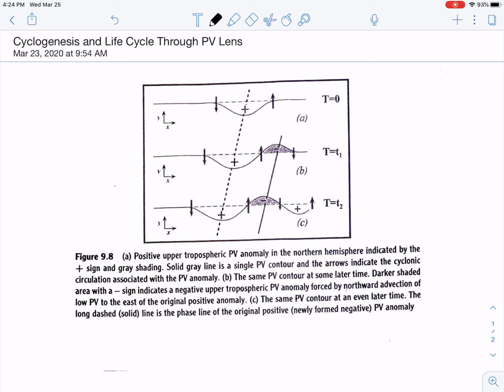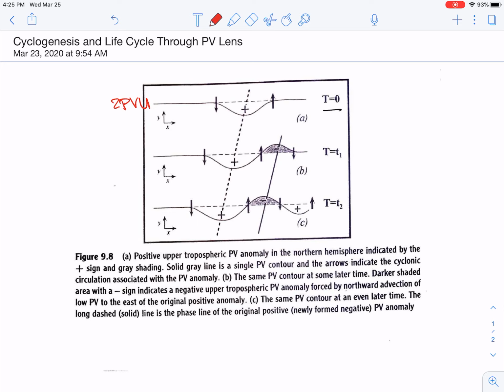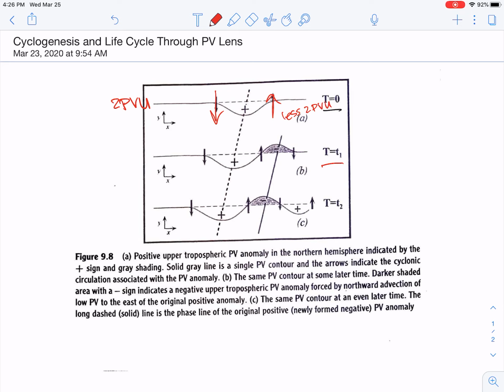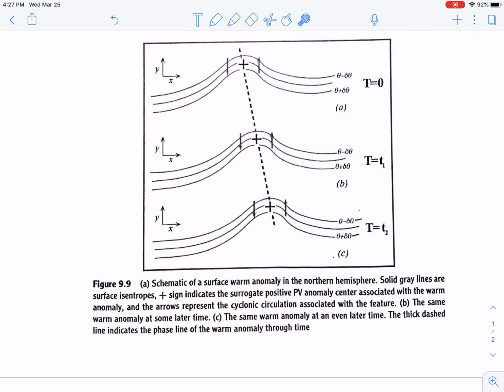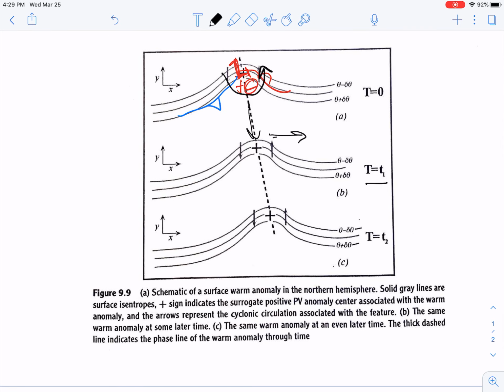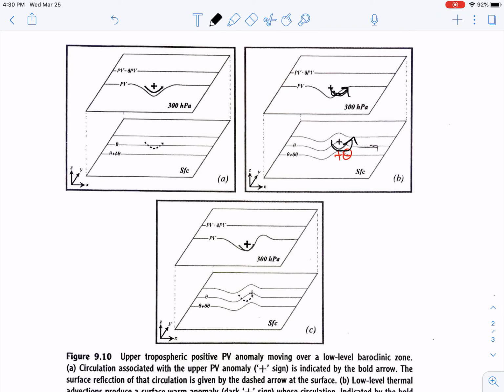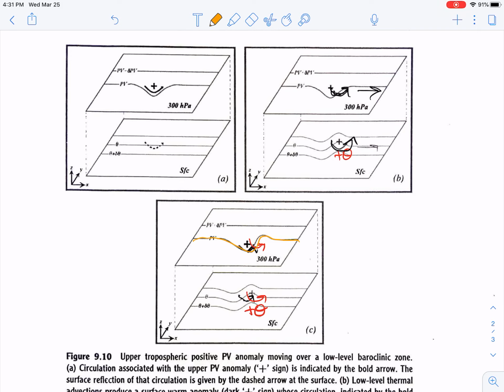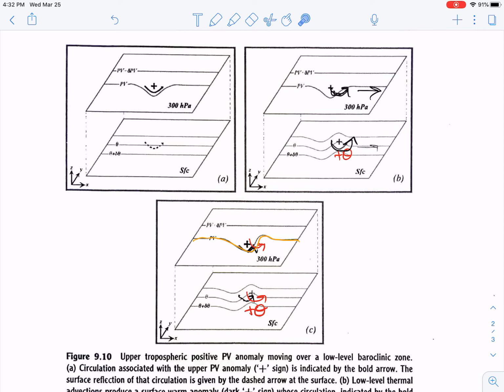Cyclogenesis through PV anomaly